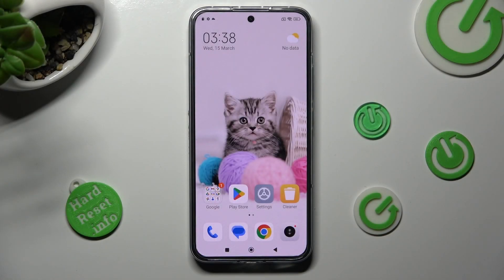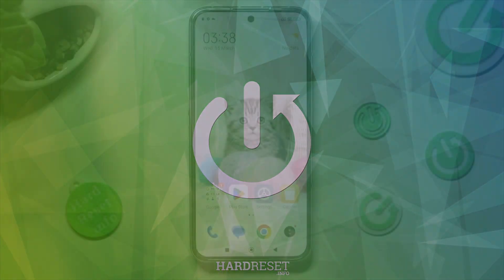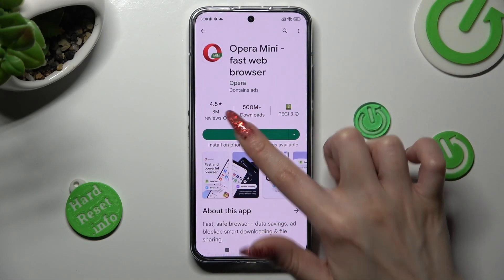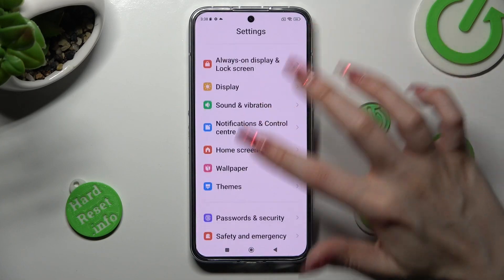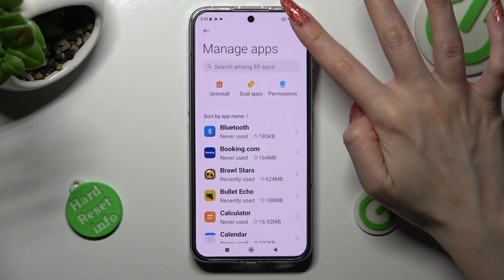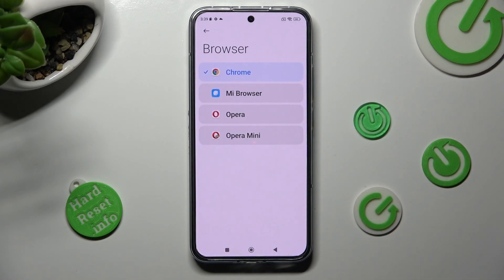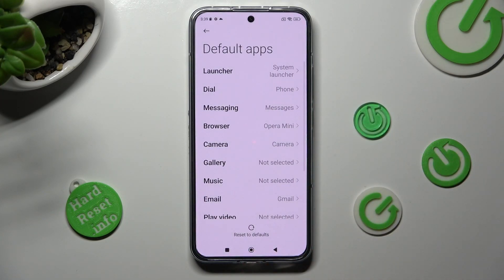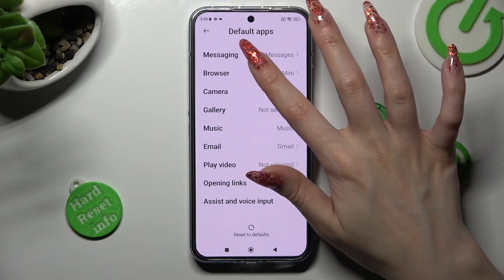How to Change Default Apps on XIAOMI 13?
In this tutorial, we will show you how to change default apps on your XIAOMI 13. Default apps are the apps that open automatically when you perform certain actions, such as clicking on a link or opening a file type. By changing the default app, you can customize your device and improve your user experience.

How to Switch Default Apps on XIAOMI 13? How to Adjust Default Apps on XIAOMI 13? How to Manage Default Apps on XIAOMI 13?